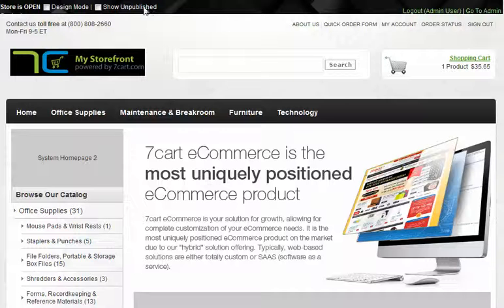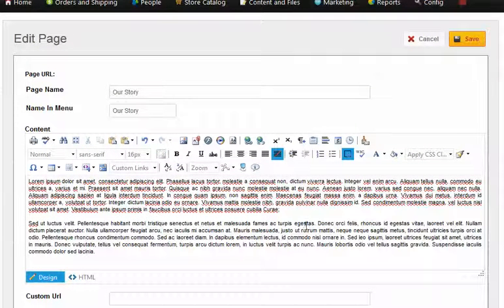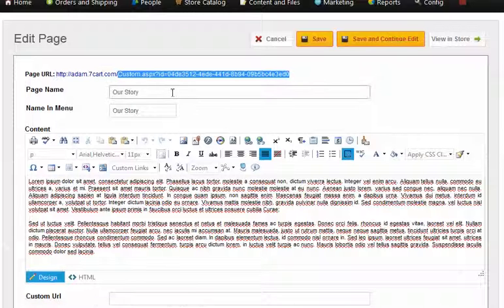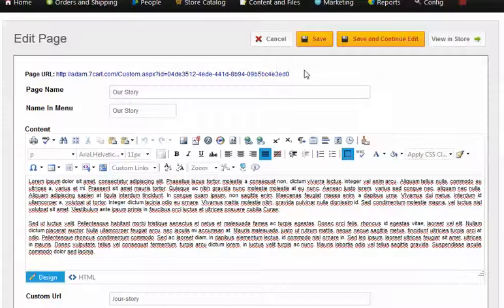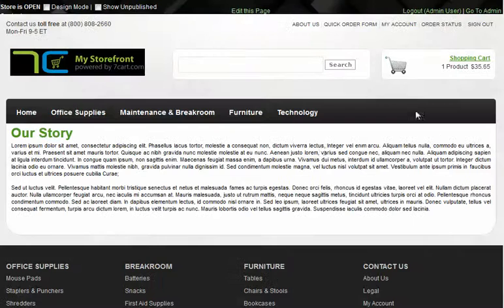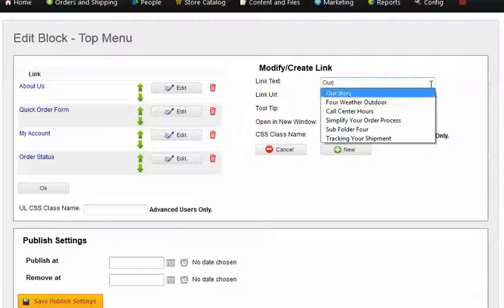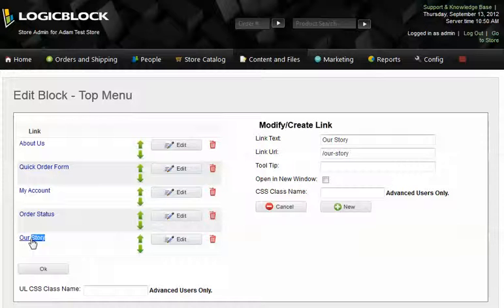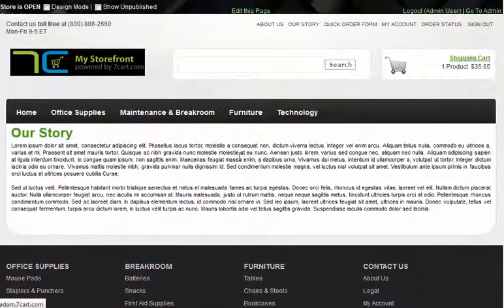Content - Custom Page Custom URL